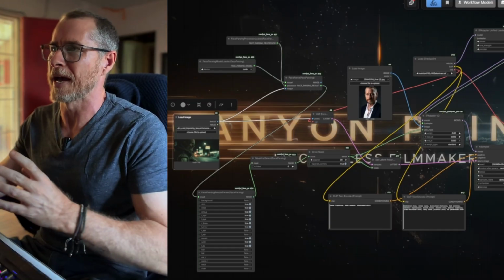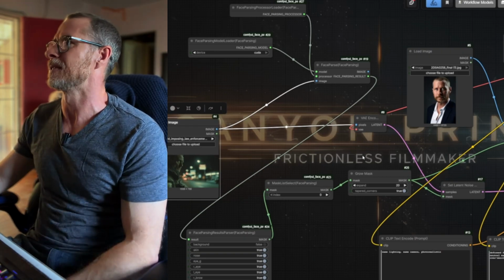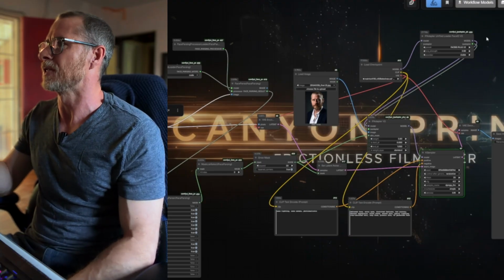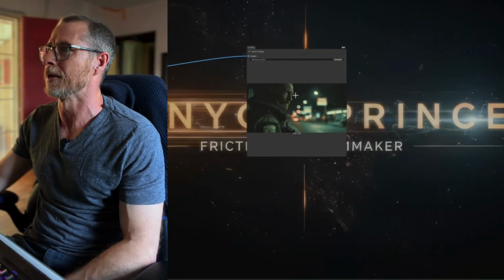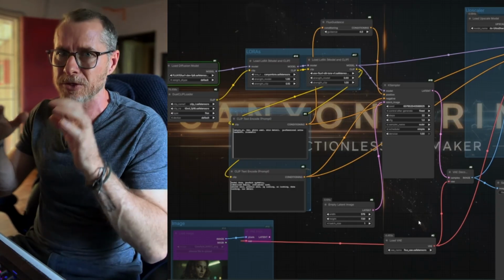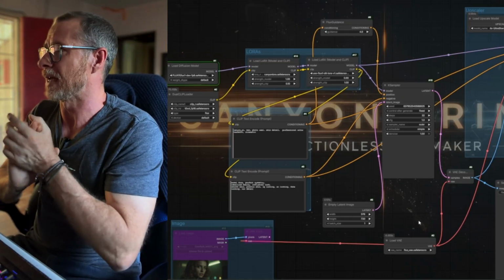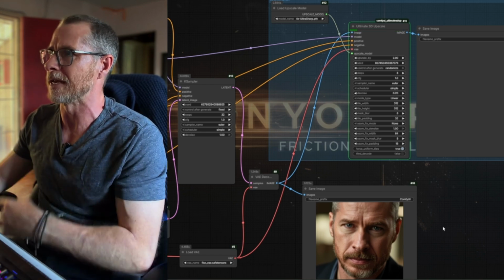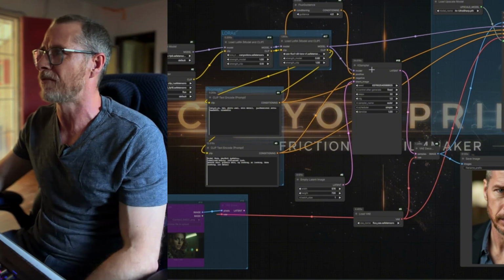Day 13 - ComfyUI Face Swap and Lora Trainer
Today we look at ComfyUI and go through two custom workflows created to face swap images and create realistic headshot portraits from trained LORA's.